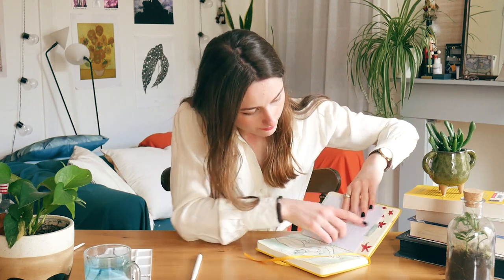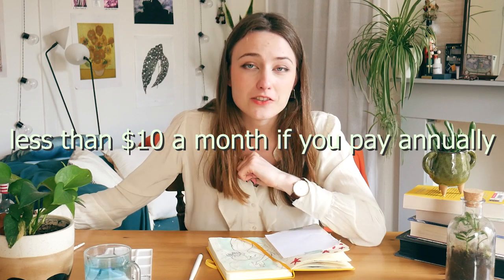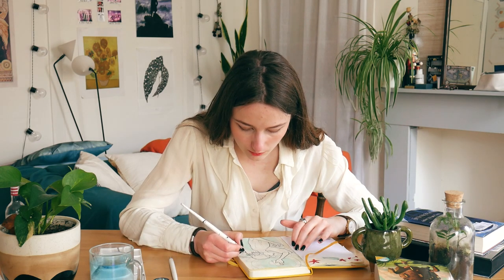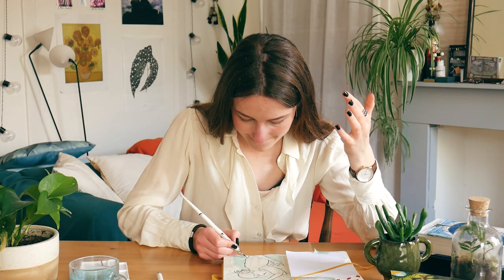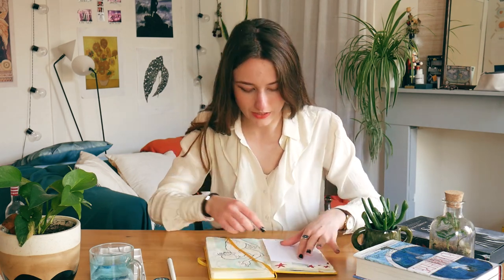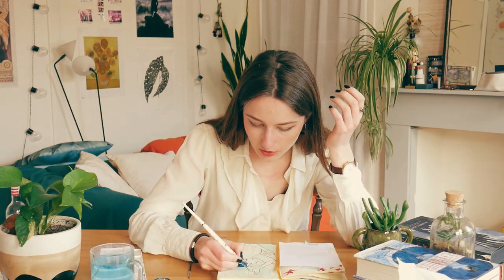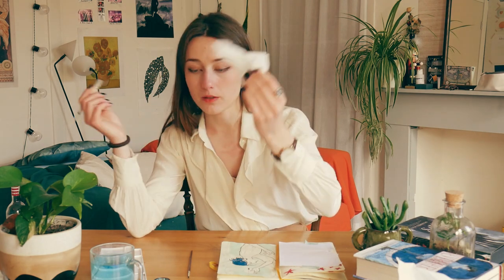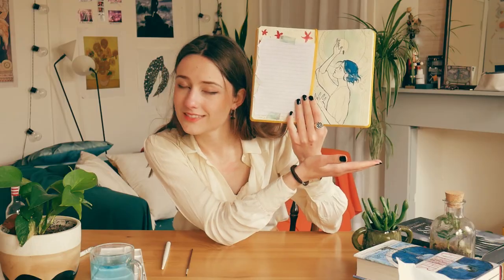rereading six of crows, is dune worth it? & drawing characters as i talk about books i read in april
Let's get cozy and discuss and review the books I read in April (and also March oops). I reread six of crows because i'm still hyped about the shadow and bone netflix show, read the SFF classics Dune and Neverwhere and then also a few feel good stories! This month the reading wrap up is a bit different because I'm doing it while I casually paint some bookish characters. Hope you enjoyed it!

contents:
00:00 intro
2:38 steamy and cute romance hell yes
5:38 ghibli movie books !!
9:08 a popular book i didn't like
14:18 DUNE (+ a speedpaint??)
20:25 i reread six of crows for the first time in 5 years

Books mentioned:
• Take a hint Dani Brown - Talia Hibbert
• Howl's Moving Castle - Diana Wynne Jones
• Neverwhere - Neil Gaiman
• Dune - Frank Herbert
• Six of Crows - Leigh Bardugo

🌻 w a n n a   s e e   m o r e?

I sell bookmarks, bookplates and art prints!

Hi! My name is Leonie and I am a 23 year old girl who loves talking about books! From YA to non-fiction to classics, I read it all (although fantasy will always be my fave). I live in the Netherlands and go to university, but make booktube videos in my spare time :)